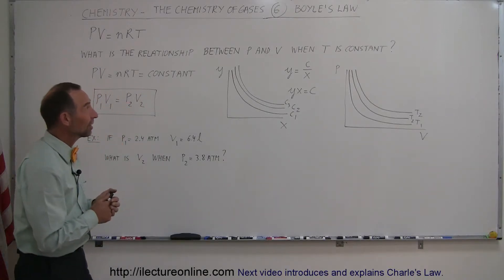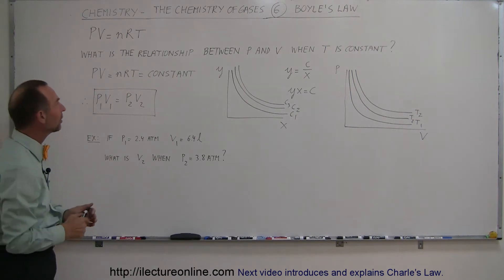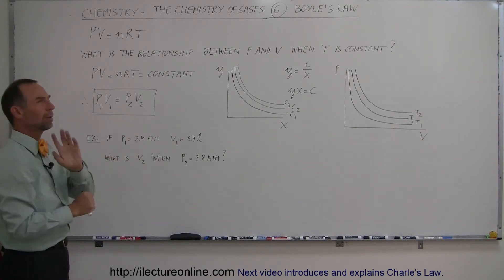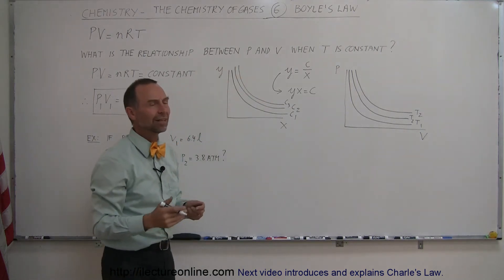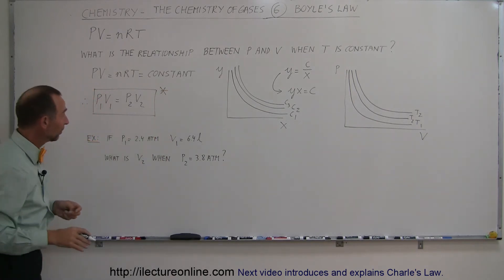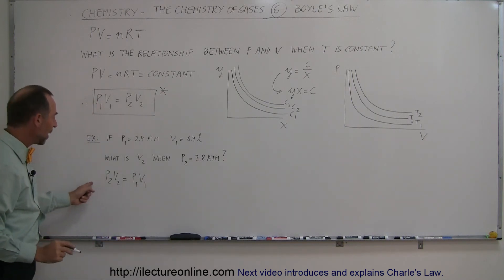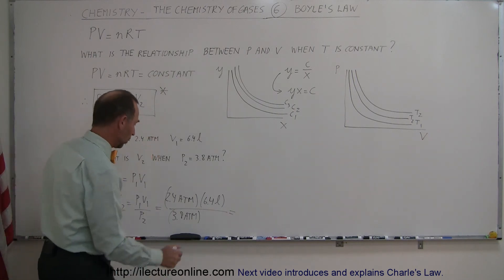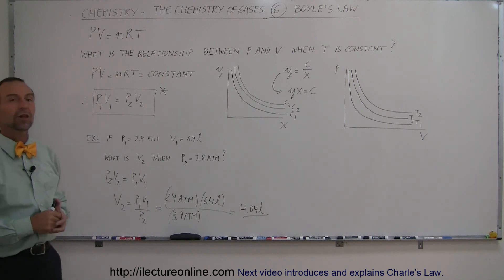Chemistry - The Chemistry of Gases (6 of 40) Boyle's Law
In this video I will explain and find V=? using Volume2=? using Boyle's Law.